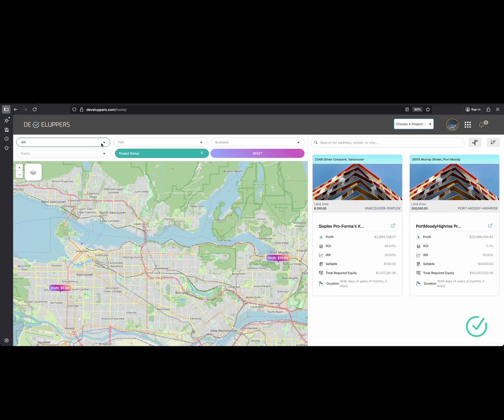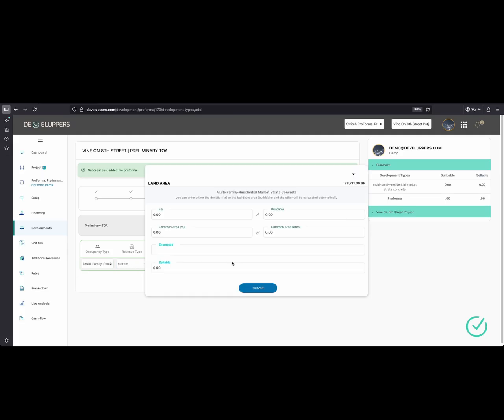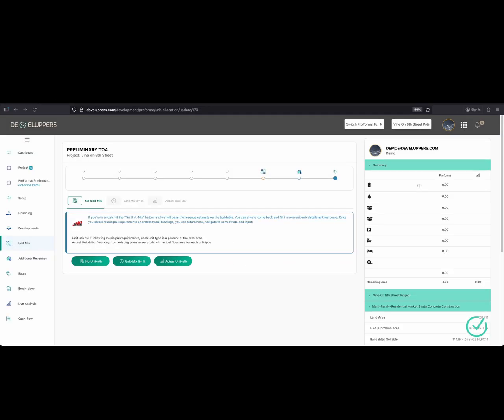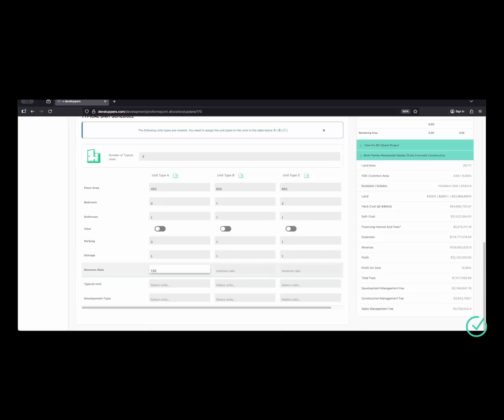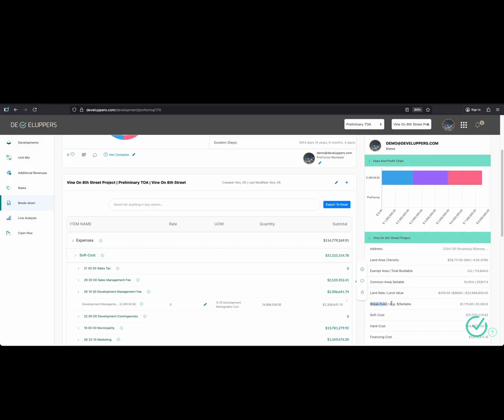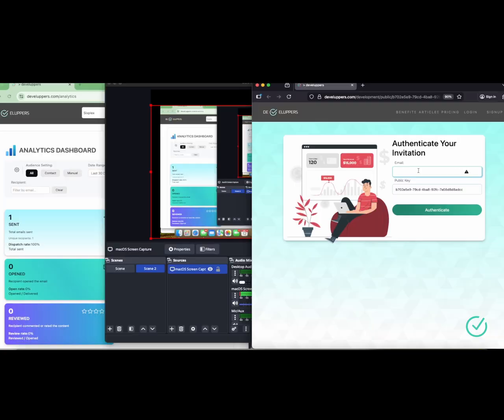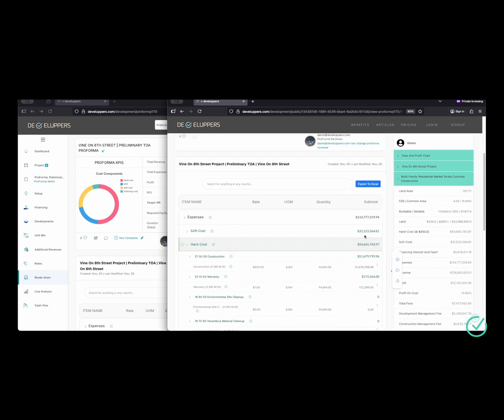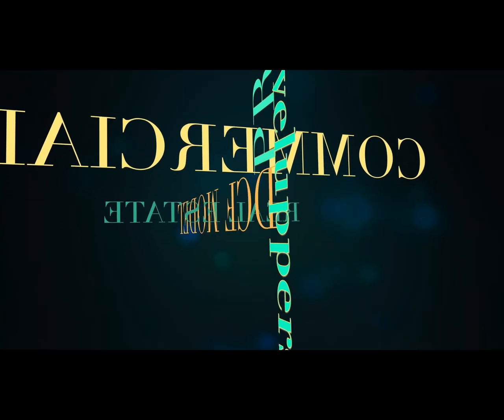Why Every Real Estate Agent Will Want This Tool in 2025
Stop wrestling with spreadsheets. Start presenting like a pro.
Develuppers is the all-in-one platform that helps real estate agents, developers, and investors turn complex projects into clear opportunities. Build, share, and collaborate on professional proformas — all in one place.

With Develuppers, complexity becomes clarity, silos become collaboration, and cold leads become raving clients. It’s not just another tool — it’s disrupting the commercial real estate world

Whether you're an agent, developer, or investor, this workflow combines your Excel models, the city’s GIS maps, and your client conversations into one professional-grade platform.

✔ Lot assembly tools (with BC contaminated sites layer)
✔ Setting FSR, unit mix, development type, and revenue assumptions
✔ Building stacking plans and defining typical units
✔ Adjusting land, construction, municipal, and interest rates
✔ Creating quick preliminary proformas
✔ Live analysis: FSR, sales, and cost sensitivity sliders
✔ Real-time analytics dashboard (opens, clicks, reviews)
✔ Automated campaign tracking the moment you share
✔ Commenting on proforma items and collaborating with clients
✔ Full end-to-end workflow for modern development teams

With Develuppers, complexity becomes clarity, silos become collaboration, and clients become raving fans.

Develuppers | Build Future